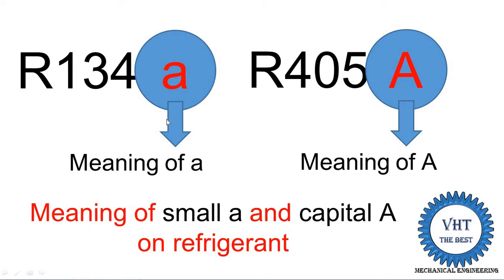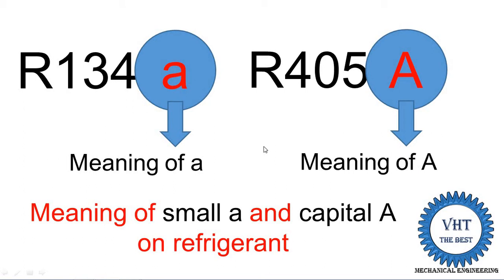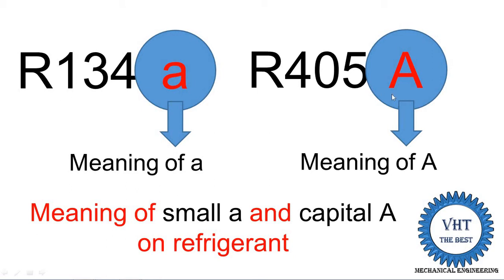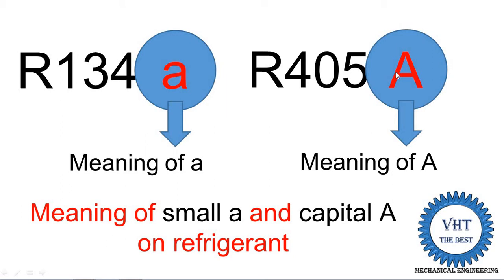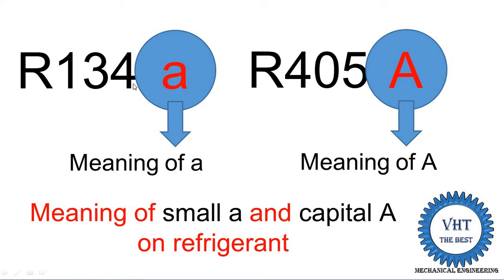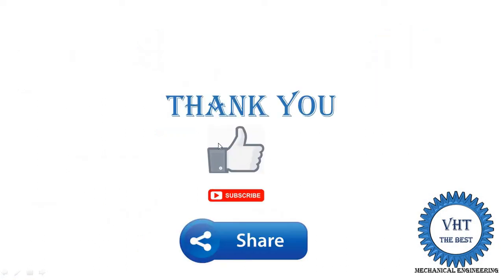R134a vs R405A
in this video i explained whats is the meaning of small a and capital A in name refrigerants.